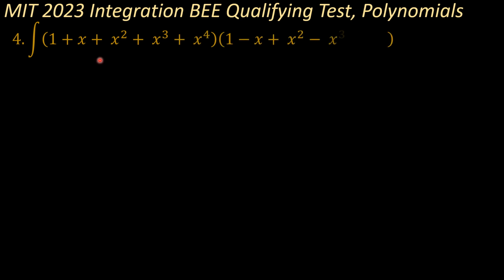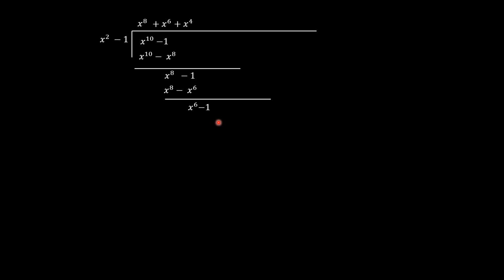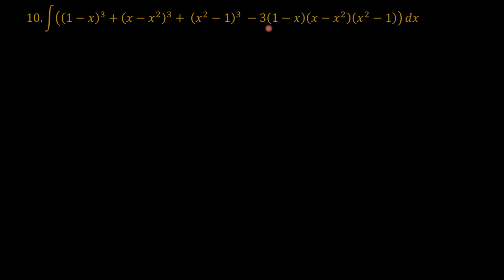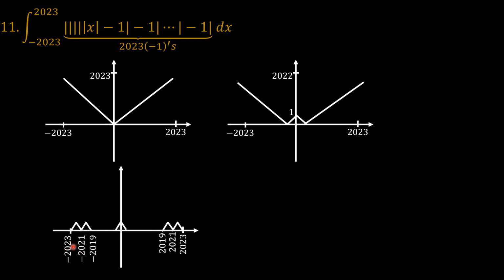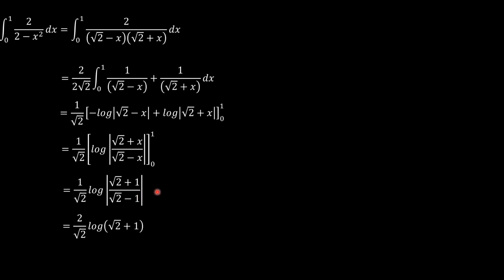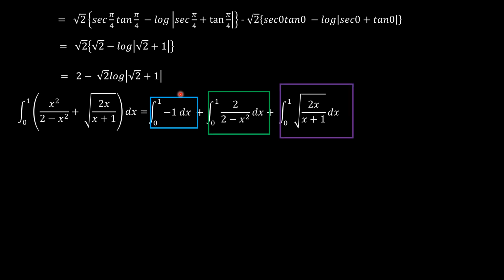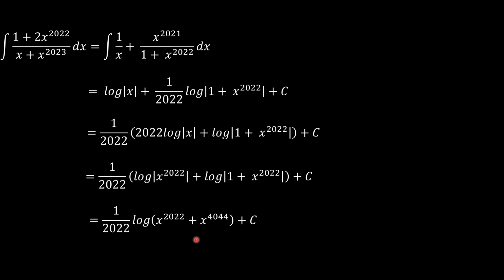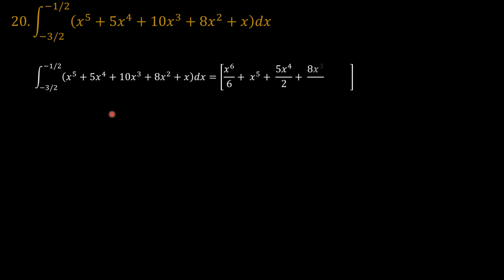MIT 2023 Integration BEE Qualifying Test, Polynomials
We try to integrate polynomials and polynomial fractions in this episode, focusing on the MIT integration bee 2023 qualifying test.